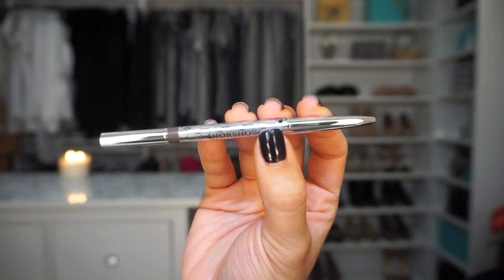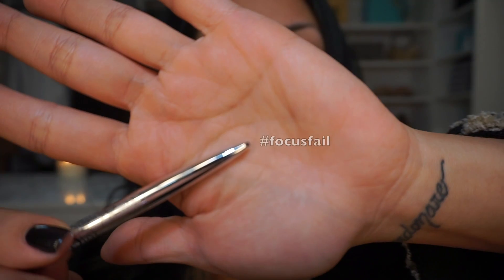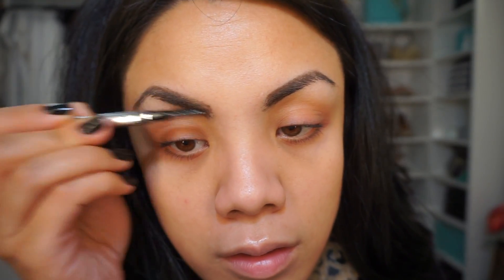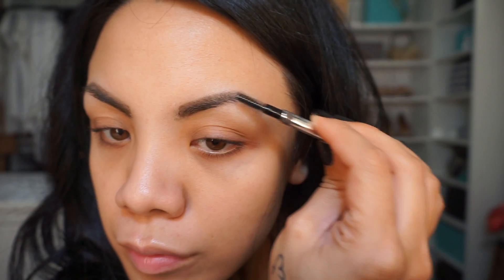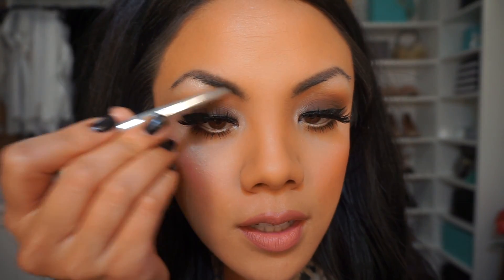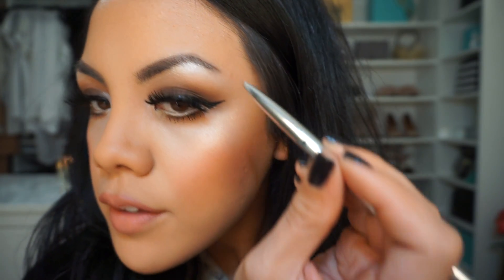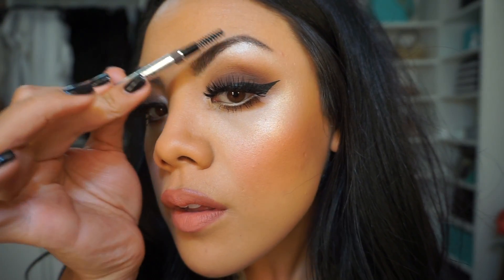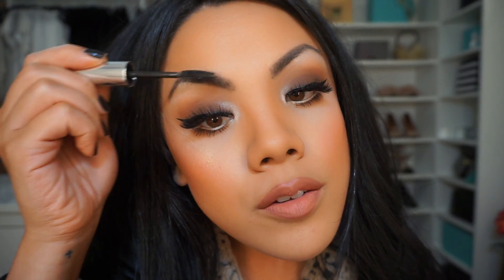Dior Brow Styler | Best Eyebrow Pencil | Worth It! | Francesca Fox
Trying out the Dior Diorshow Brow Styler!

What I’m Wearing:

Eyes: MAC x Patrick Starrr Glam AF Palette, MAC Nylon, MAC Fascinating, TOM FORD Eye Defining Pen, Lilly Faux Mink Lashes in Mykonos, Marc Jacobs Velvet Noir Mascara

Face: MAC ProLongwear Concealer NW20, Dior Forever Undercover Foundation 041 Ochre, Marc Jacobs Dew Drops, MAC Studio Fix NC42, MAC Emphasize, Marc Jacobs O!Mega Bronzer, MAC Cheeky Bits, Becca X Jaclyn Hill Champagne Pop, Marc Jacobs Re(Cover) Setting Mist

Lips: MAC ProLongwear Lip Liner Morning Coffee, MAC Kinda Sexy

Product Mentioned:

Dior Diorshow Brow Styler Ultra Fine Precision Brown Pencil - 002 Universal Dark Brown